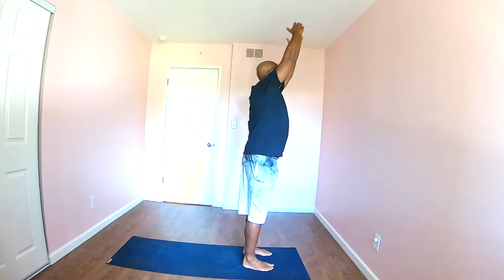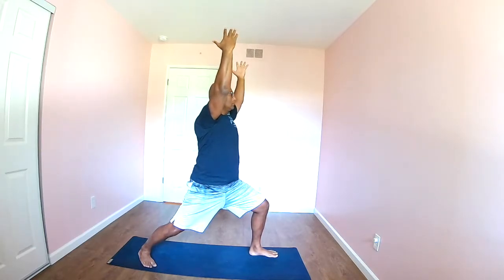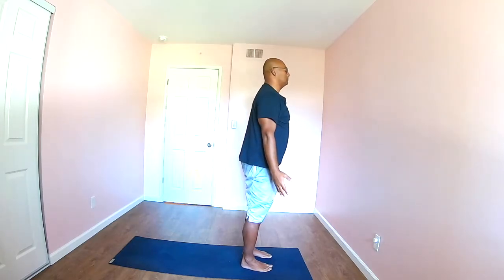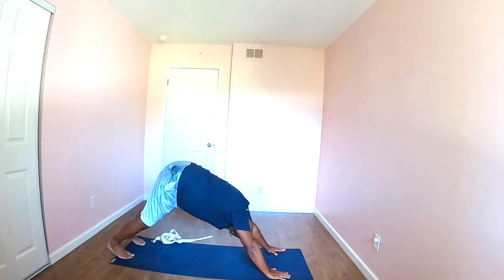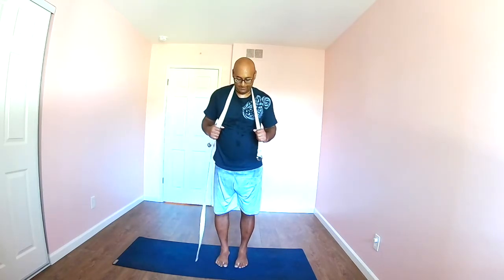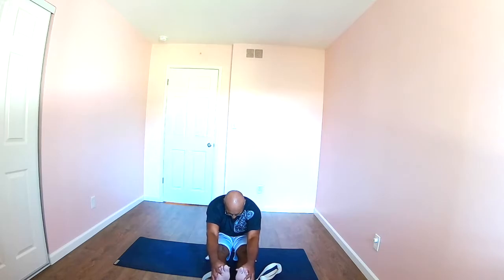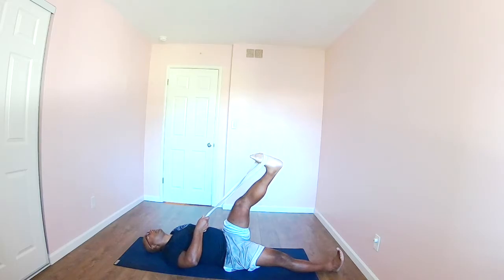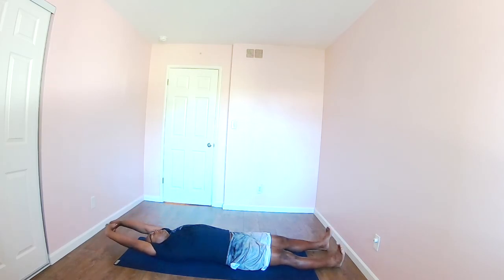Slow Yoga Flow and Strap Work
This is a 45 minute yoga session that will challenge you. Don't be fooled by the term "Slow" in the title. Often times we move through vinyasa quickly and we are not able to target the areas of the body that we need to. The first half of the class I have you maintain the poses for a bit longer. To really engage the muscles, give you time to work on lengthening and improving each pose.
Then I transition into some strap work (so have a belt or strap handy).
The peak pose is Bakasana (Crow Pose) and we also do Vashistasana (Side Plank) to warm up. And we round out the class with some balancing poses such as Vrksasana (Tree Pose) and Uthita Hasta Padangusthasana (Extened Hand to Big Toe Pose) with a strap of course!
So this session has a bit of everything. If you're feeling in over your head then just take a break in Child's Pose or have fun just trying. Remember smile and have fun! ☺️